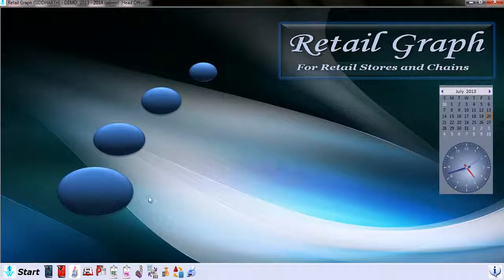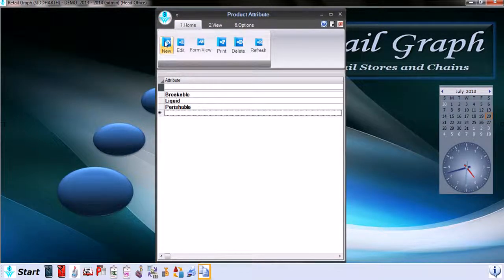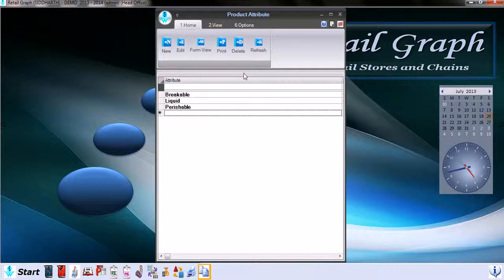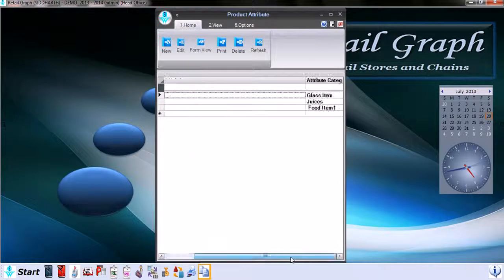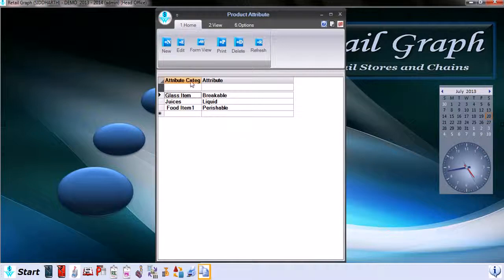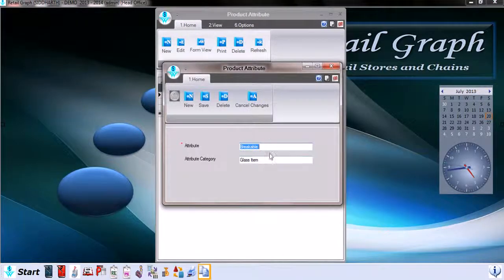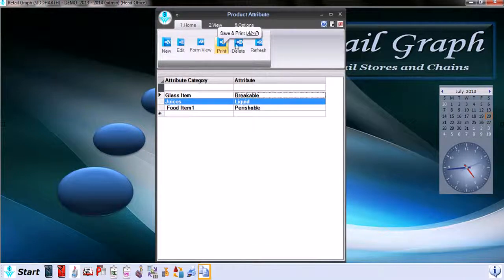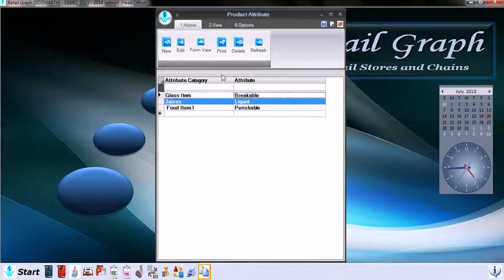RetailGraph Product Attribute Settings | SWIL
This video explains how easily you can set up a product attribute using RetailGraph. It is a step-by-step description that navigates through the Masters' section to the Product Attribute feature and serves for your business. The video allows you to make full use of the Product Attribute feature.

(Softworld India) SWIL is a Software company, provides software solutions for 🩺healthcare and 🛒retail segments since 1994.